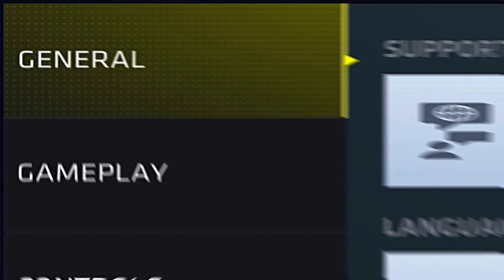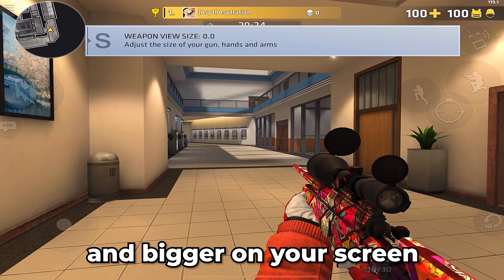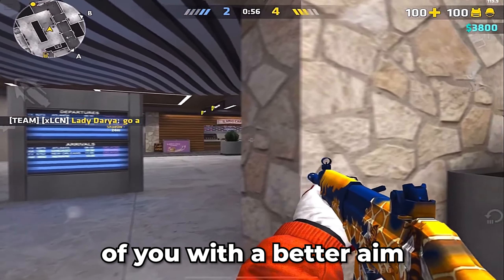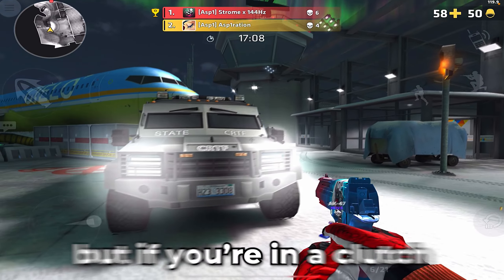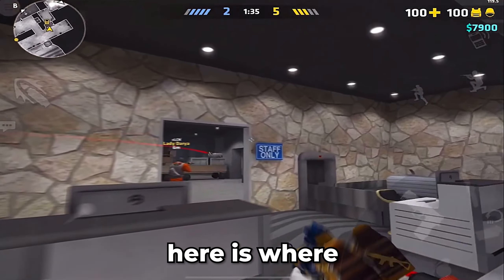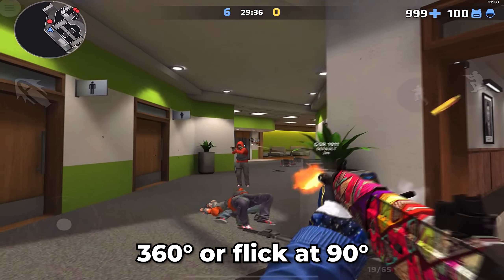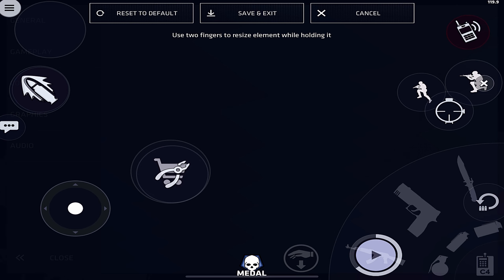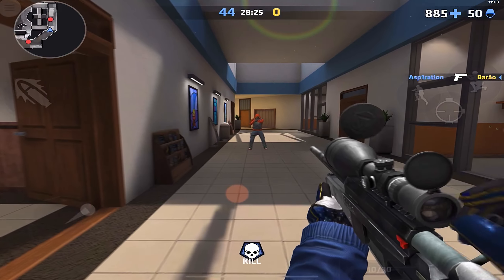How To Set Up Your Own Settings | Critical Ops Explained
The question that I am going to ask in this video is "How to set up your own settings?". I've shown you how to set up the best settings in Critical Ops for every device, iOS or Android, tablet or phone. I explained every setting in depth and after this video you will have the information on How to Set Up Your Own Settings by yourself for best fps, hud settings, best sensitivity for you and best settings for 100% accuracy, best crosshair size, best hud and so on. This video is for Critical Ops beginners and pros who want to improve their game knowledge!

► RECORDING/ EDITING:
🎥Recording: IOS in-build recorder
💾Editing: Lumafusion